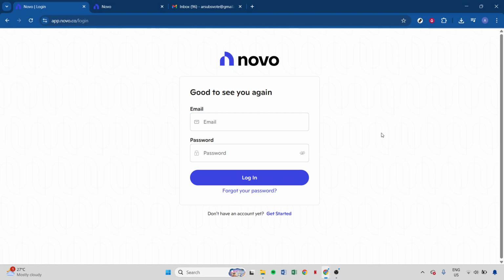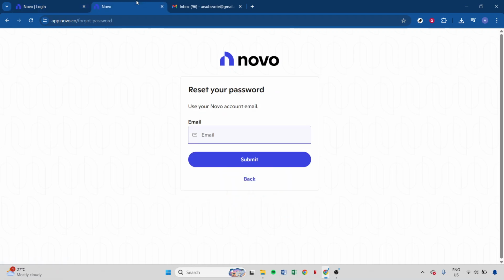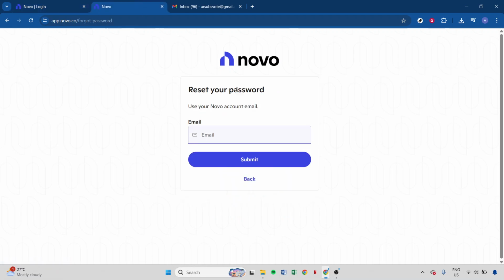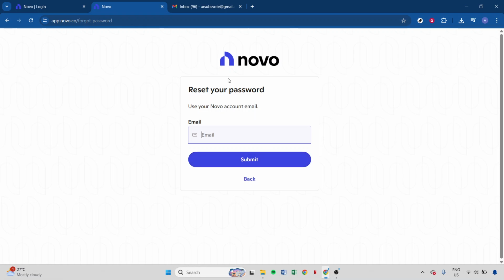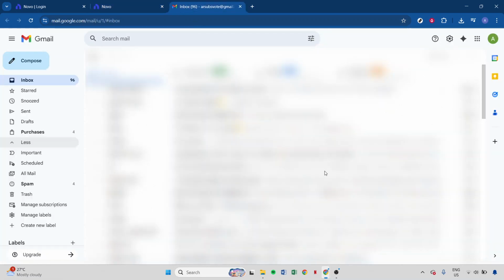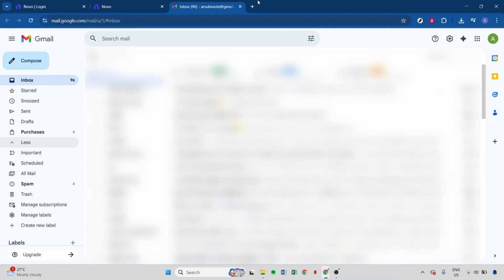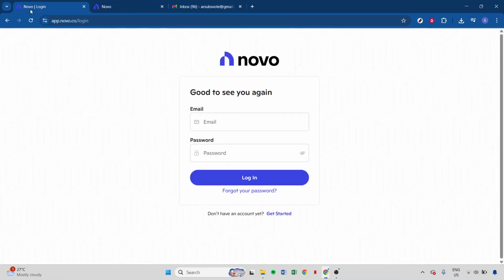How to Reset Your Novo Online Banking Password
Forgot your Novo online banking password? In this video, we’ll guide you through the simple and secure steps to reset your password, so you can regain access to your account quickly and safely.

✅ In this video, you’ll learn:

How to reset your Novo password using the website or mobile app

How to recover your username or email if needed

How to log in safely after resetting your password

💡 Perfect for anyone who needs fast access to their Novo account.